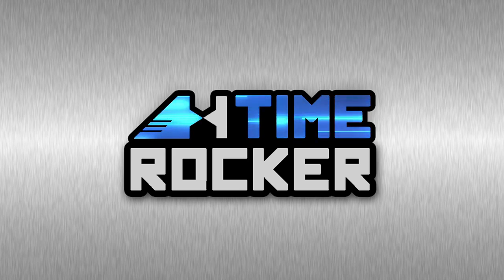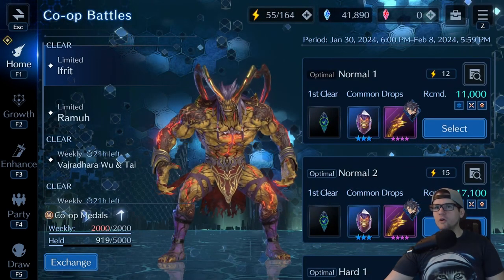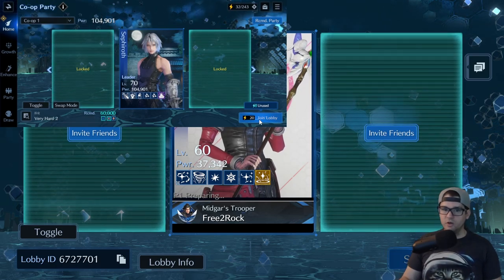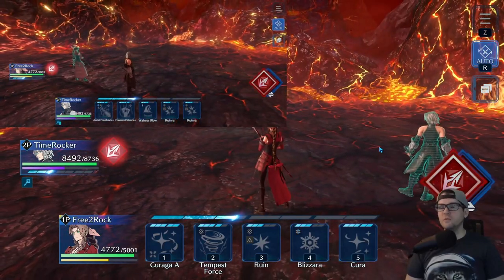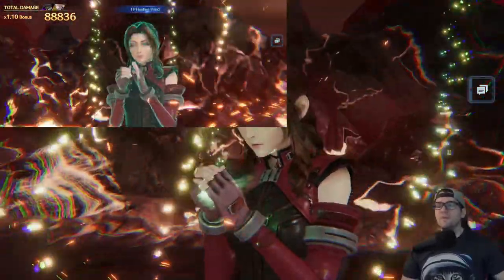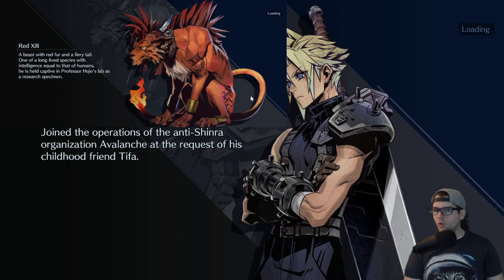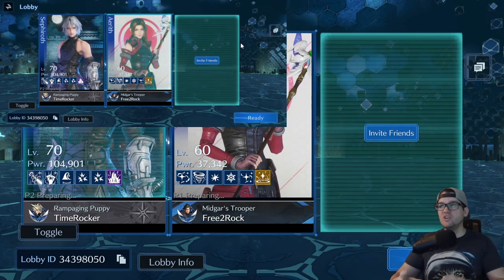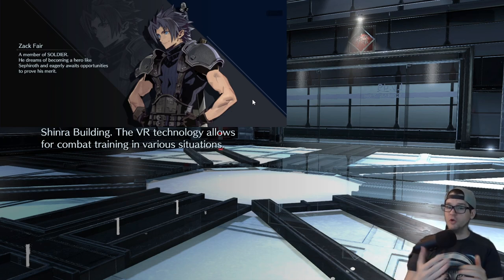FF7 Ever Crisis: Co-Op Cactuar Farming. I did the testing so you don't have to!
This took WAY longer than I wanted it to but SOMEONE had to do it! I checked to see if anyone had gone to the trouble of testing out cactuar farming in Ever Crisis and I couldnt find anything, so I decided to do it myself!